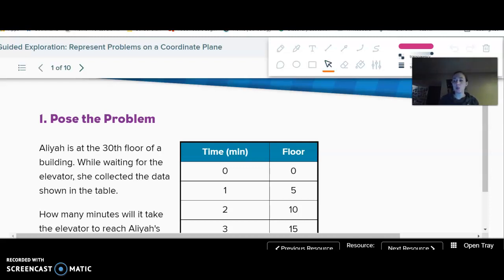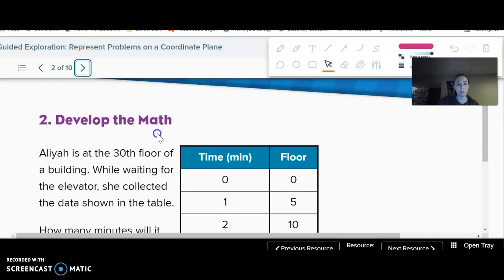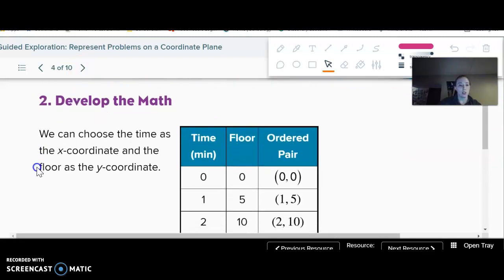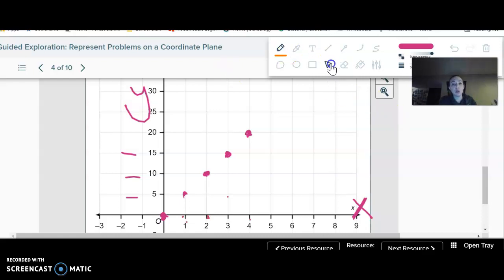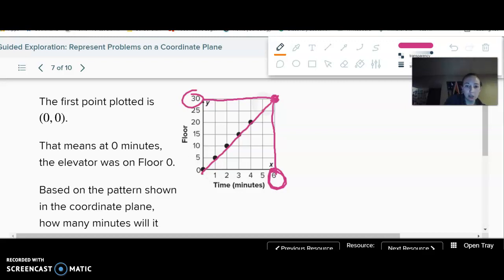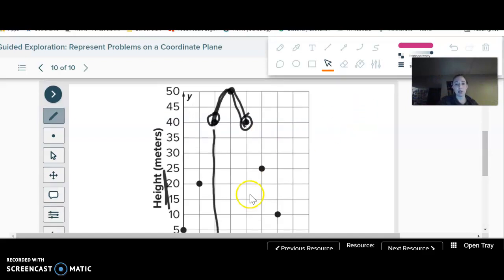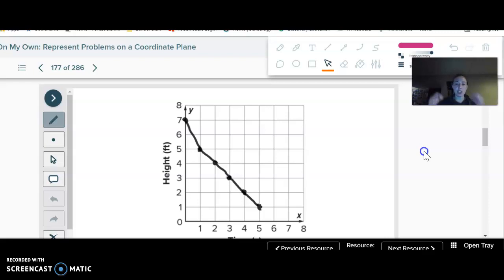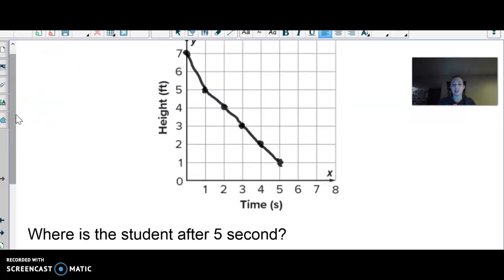12.8 Represent Problems on a Coordinate Plane